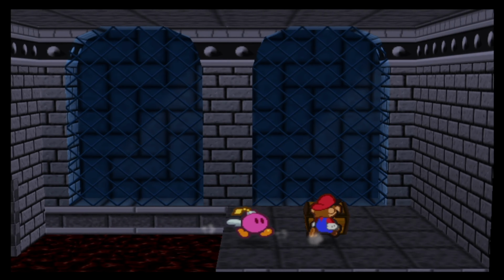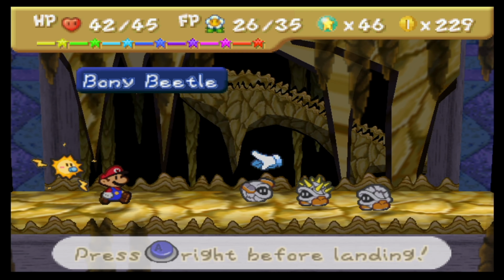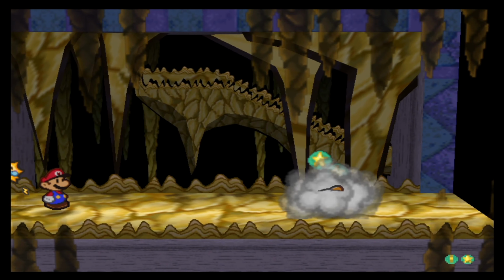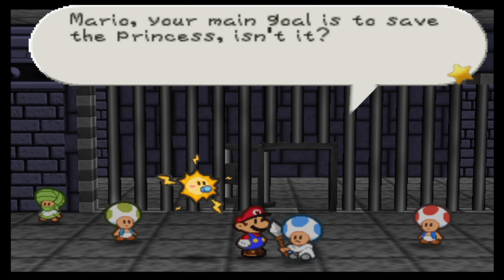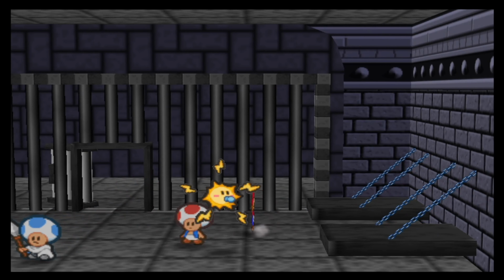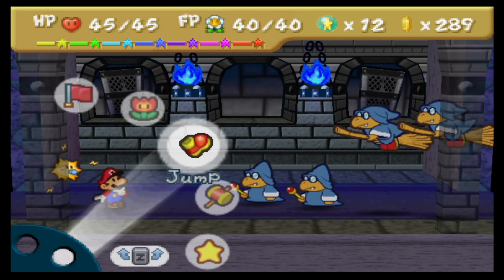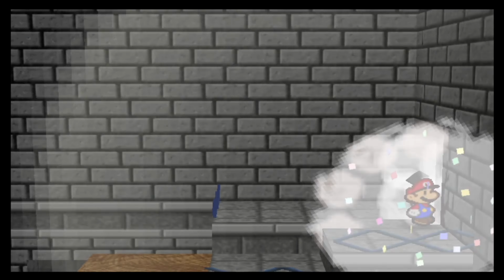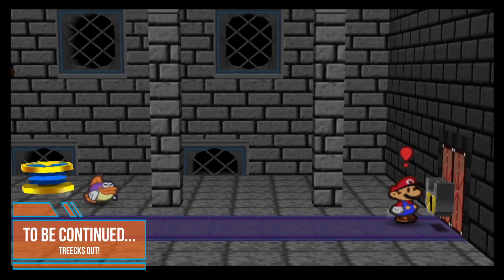Paper Mario - Part 52 - The Fearsome Doors Three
Bowser's Castle can be divided into three chunks you might say. All of those area's separated by the 'Bowser doors'. Each one is going to have a different challenge for us before we are allowed to pass, and the first is already proving to be a pretty tedious one 😅. The second one is going to be tough to get passed as well probably, but we shall see how things fair. I don't even want to think about the third one we shall meet in the next episode actually 😋.

Paper Mario is a Mario RPG game that began as a sequel to Super Mario RPG, but later changes in development resulted in the game becoming a standalone game that would even grow out to become its own sub-series within the Mario franchise. The game received critical acclaim, and was praised for its story, characters, and unique gameplay which combines RPG elements with action-adventure and classical Mario platforming action. But the game stood out the most because of its visuals. With an entire world and all of its inhabitants made out of paper, the game is a lust for the eye and almost feels like you're literally playing through a storybook. In the game Mario tries to rescue Princess Peach from Bowser, who has imprisoned the seven "Star Spirits", lifted her castle into the sky and has defeated Mario after stealing the Star Rod from Star Haven and making himself invincible. Mario must then try to save the Star Spirits so they can help him negate the effects of the Star Rod and save the Mushroom Kingdom once again. In this game it is all paper, but it is also still Mario!

Chapter select:
(0:00) Chapter 8 - Bowser's Castle - Castle Key (2)
(1:18) Chapter 8 - Bowser's Castle - Dark Caves
(10:22) Chapter 8 - Bowser's Castle - Prison Key (1)
(13:14) Chapter 8 - Bowser's Castle - Water Room